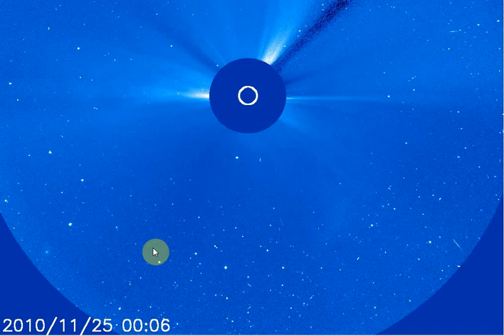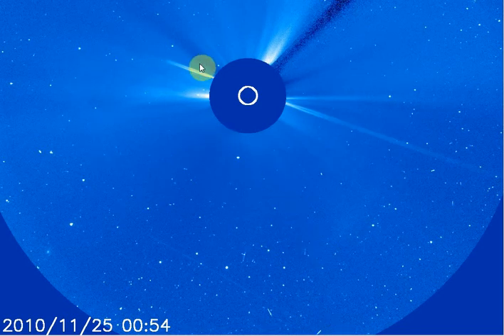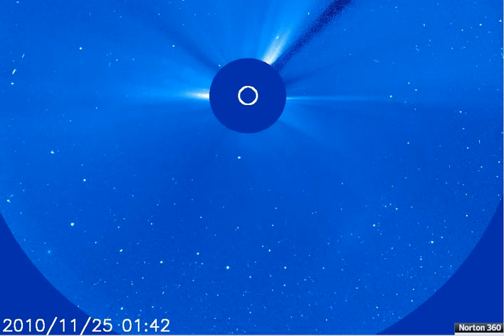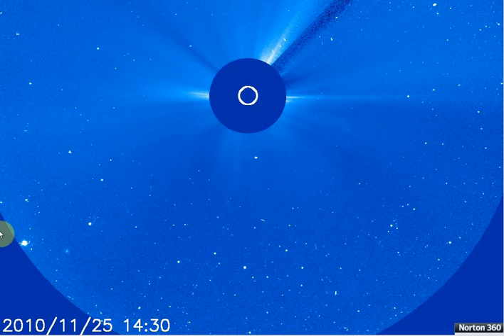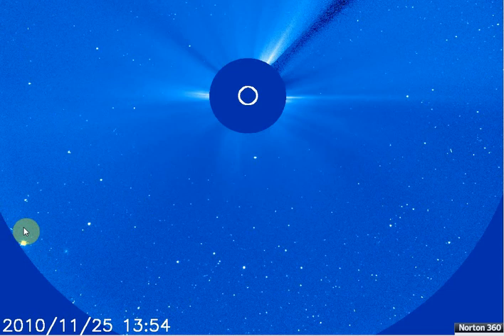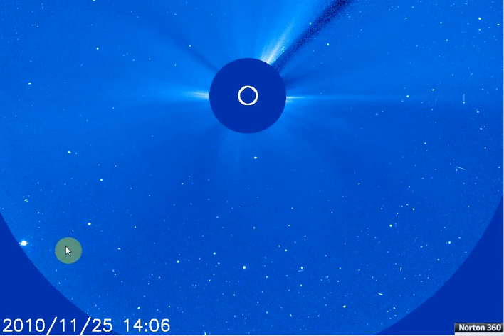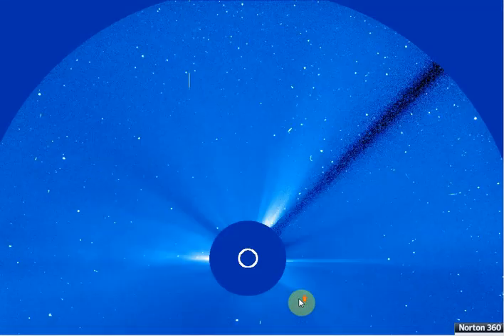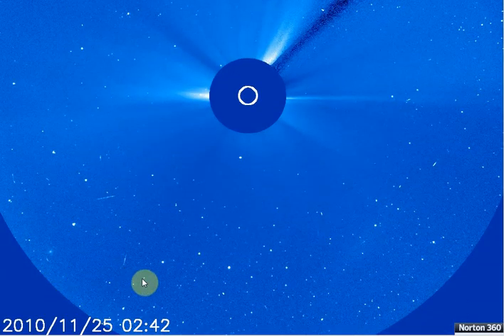LASCO C3 Movie Images 25nov10 Strange Things Seen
This is a LASCO C3 movie of today's corona and what strange things appeared around the sun today. Plasma weapon or just a particle split? A jet contrail in space? Even an Amature Astronomer doesn't know everything about how the SOHO sats work.